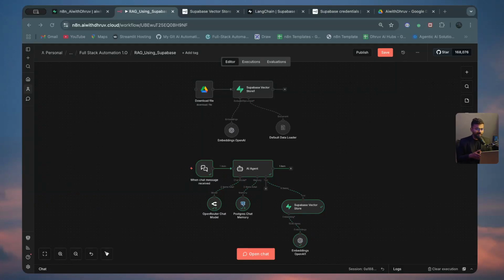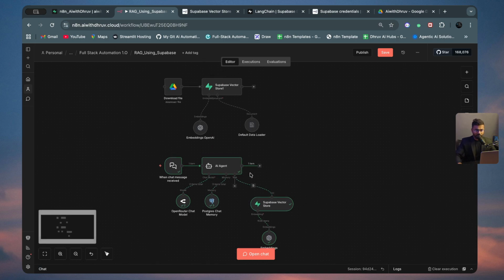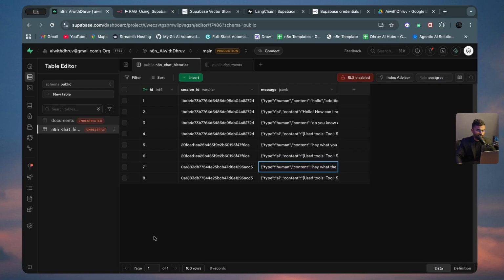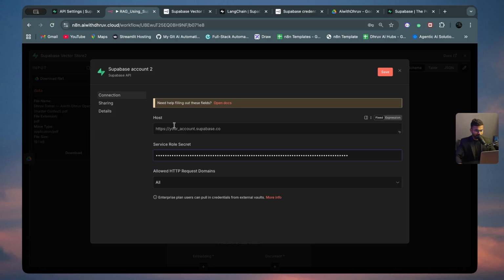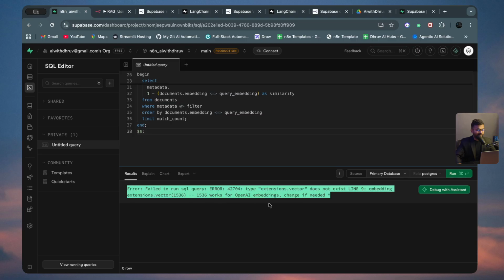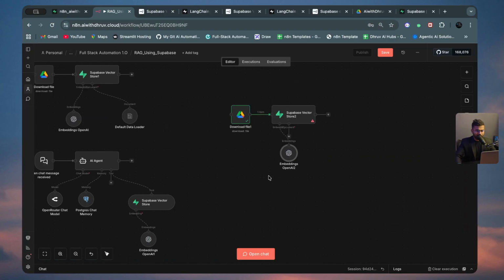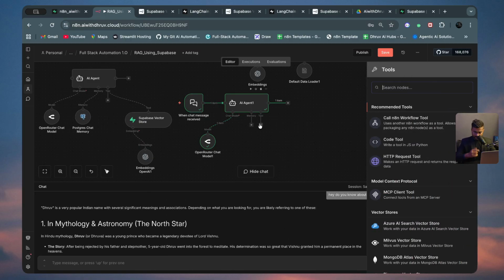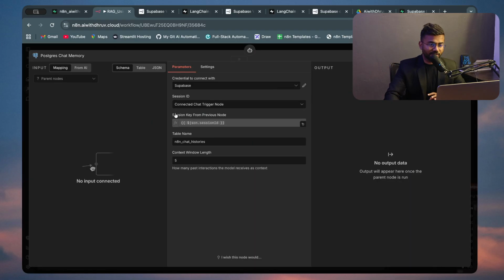Build a RAG AI Agent with Supabase (End-to-End | Chat, Update & Retrieve Data)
In this video, I walk through how to build a real RAG (Retrieval-Augmented Generation) AI Agent using Supabase — end to end.

This is not a demo or theory walkthrough.
This is a production-style implementation.

What you’ll learn in this video:
 • How to connect Supabase credentials securely
 • How to store and manage data for RAG
 • How to retrieve data intelligently
 • How to chat with your data
 • How to update and fetch records dynamically
 • How Supabase fits into a real AI agent architecture

This setup is ideal for:
 • AI agents with memory
 • Internal tools
 • SaaS products
 • Knowledge assistants
 • Company or personal AI systems

In Part 2, I’ll go deeper into:
 • Long-term memory design
 • Improving retrieval quality
 • Scaling the RAG system
 • Making the agent more adaptive and intelligent

If you’re serious about building real AI systems — not just prompts, this video will give you a strong foundation.

— AIwithDhruv
Turning AI into outcomes.